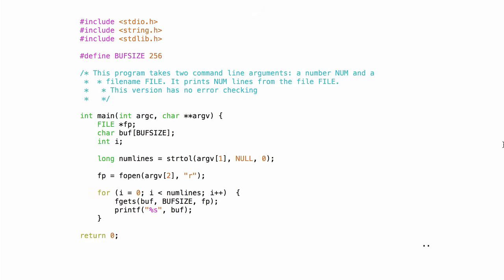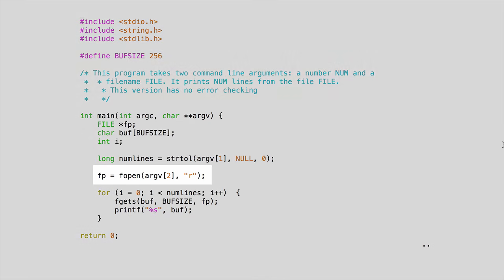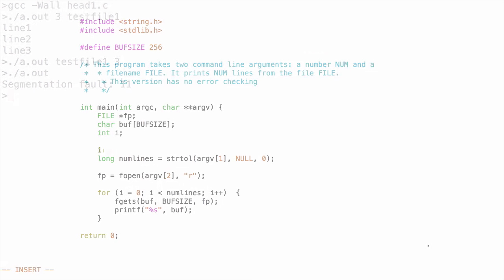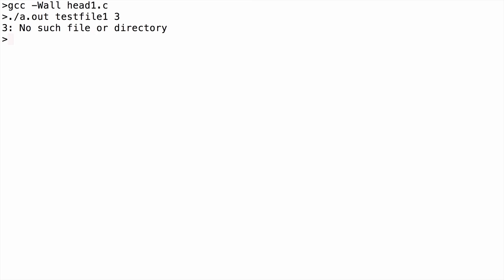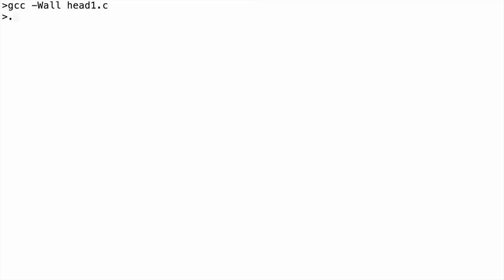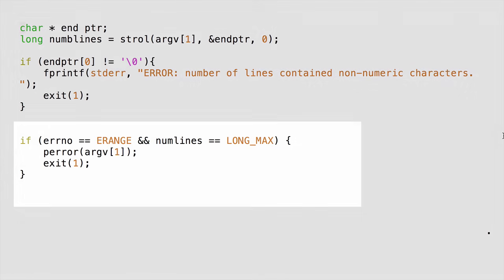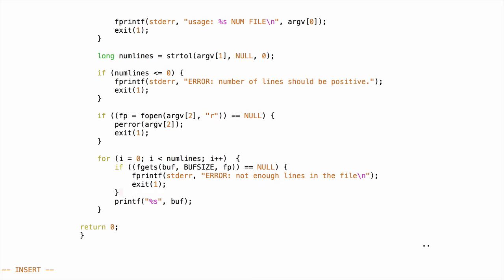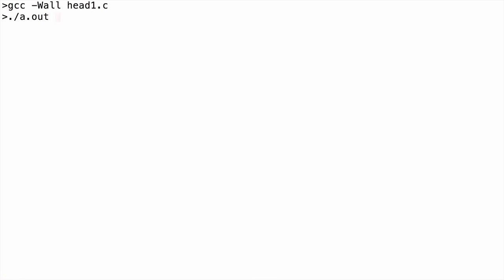Errors and Errno Video 2: Checking for Errors